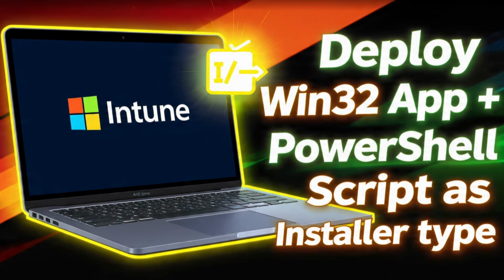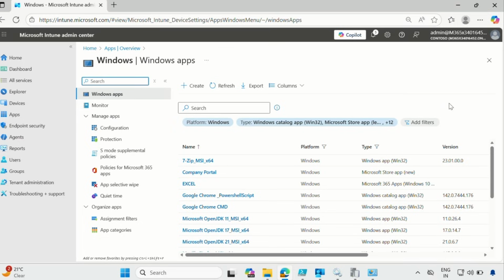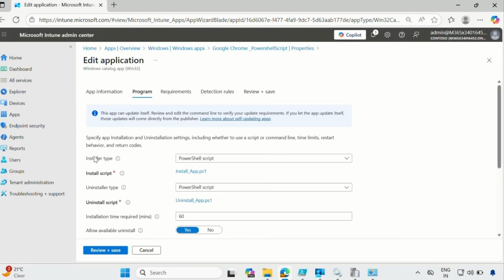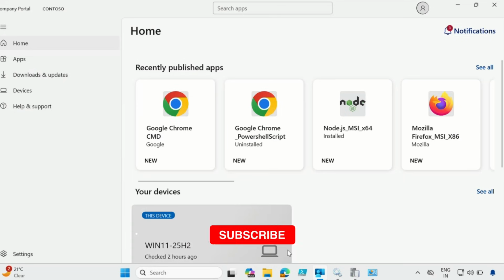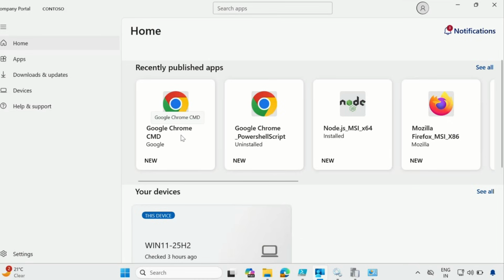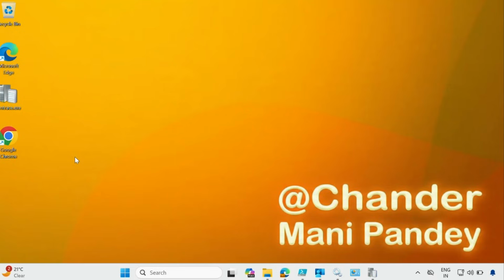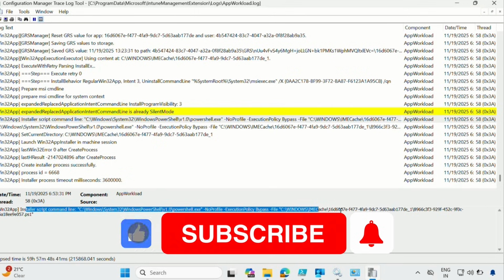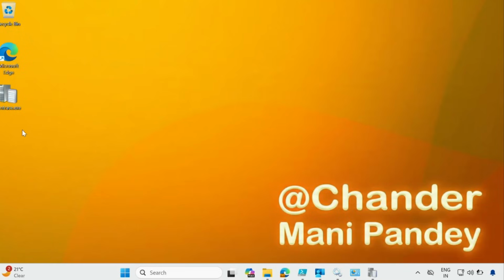Intune Win32 Apps Made Easy: Install & Uninstall Using PowerShell Script Installer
📚 Intune Win32 App Deployment | PowerShell Scripts as Installer Type | CMD vs PowerShell in Intune | Smart Win32 Automation | 2025 Intune New Features | Step-by-step demo with best practices

👉 Deploy your Win32 Apps in Microsoft Intune smarter, faster, and with more control!
In this video, I show you how to replace traditional command-line installers with the new PowerShell Installer Script option in Intune — a powerful feature that gives admins full automation and flexibility during app deployment.

You will learn:

⭐ What PowerShell Installer Scripts are
⭐ Why they are better than standard CMD command lines
⭐ How to package your Win32 app
⭐ How to upload and configure it in Intune
⭐ How to use a PowerShell script as the installer type
⭐ How Intune reads PowerShell exit codes for success/failure
⭐ Real-world examples where this method is MUCH better than CMD